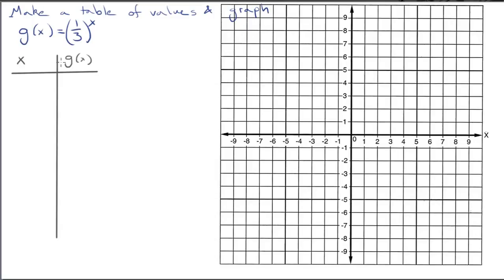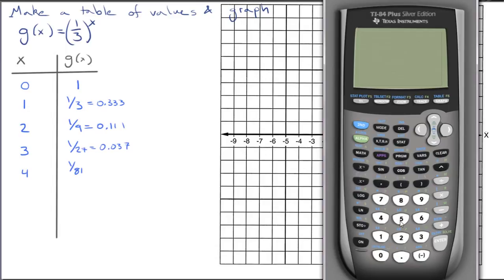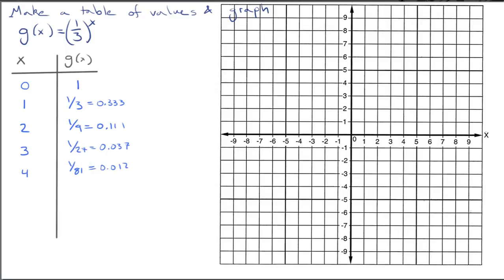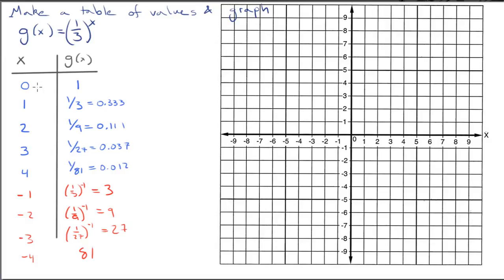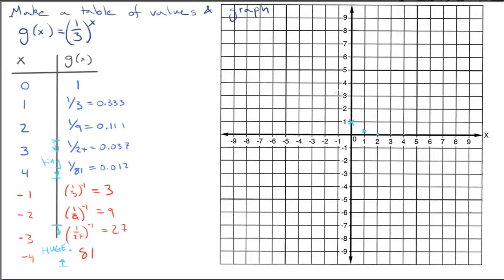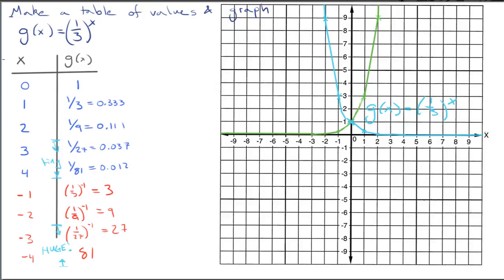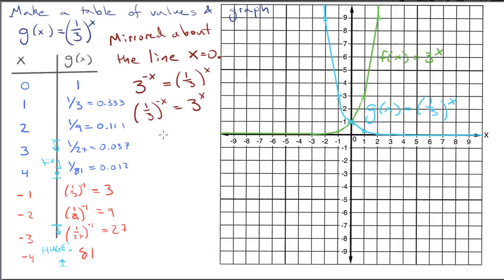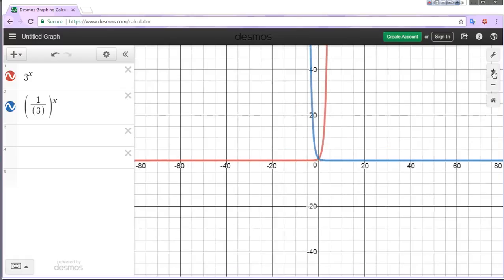M 121 S4.1 - Graphing Exponentials 2